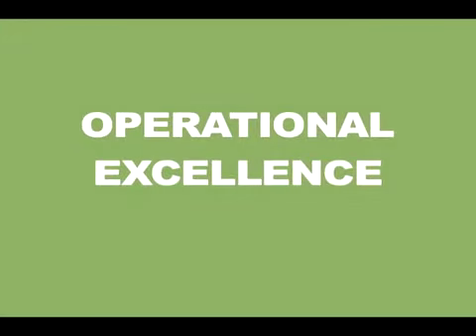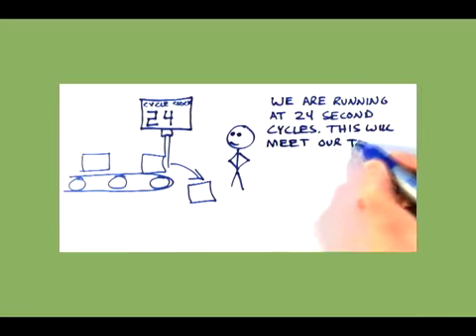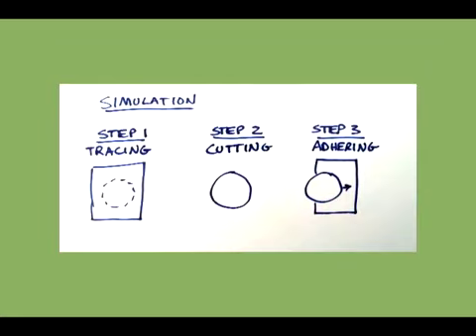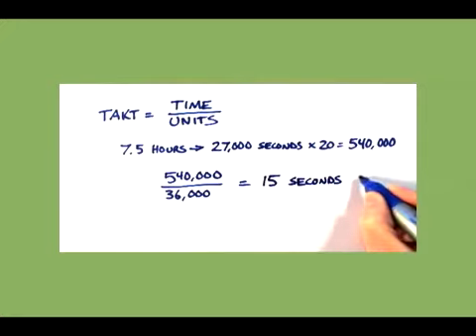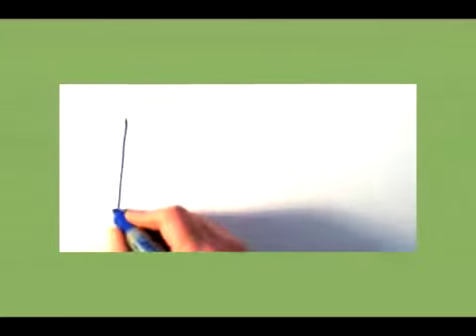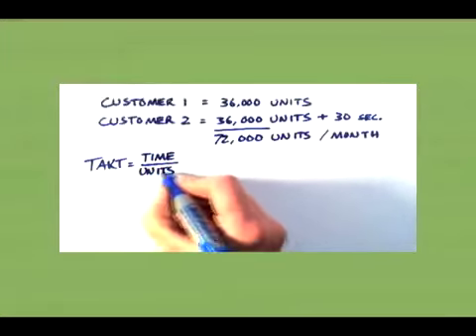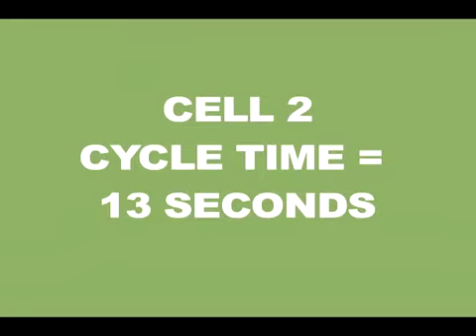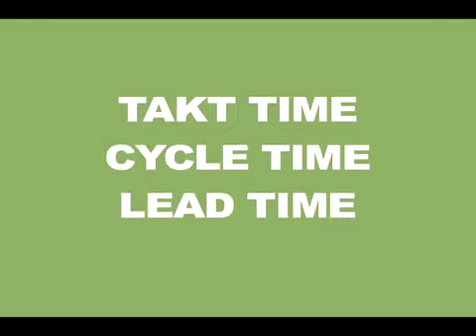Takt Time | Cycle Time | Lead Time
Think Next Co., Ltd. chúng tôi tập trung vào 6 ngành nghề chính sau:
🚗 Automotive (Ngành ô tô)
📺 High Technology (Ngành Công Nghệ Cao)
🔩 Industrial Products (Ngành Sản Phẩm Công Nghiệp)
👜 Consumer Goods (Ngành Hàng Tiêu Dùng)
🍔 Food and Beverage (Ngành Thực Phẩm & Thức Uống)
🔬 Life Science, Pharma (Ngành Khoa Học, Dược Phẩm)
Để được tư vấn Miễn phí sản phẩm và dịch vụ